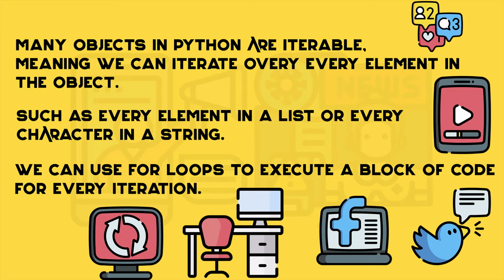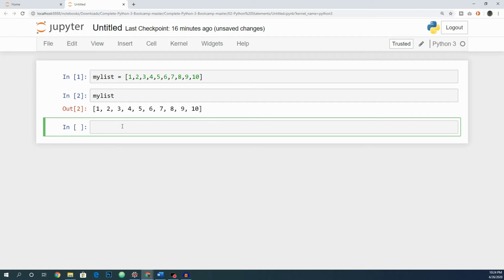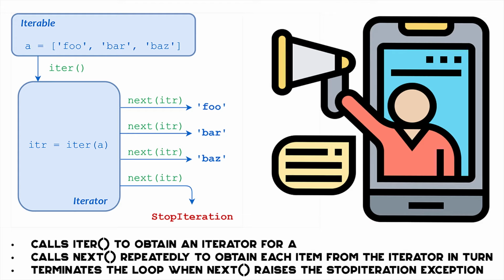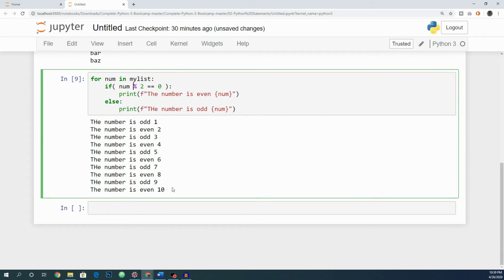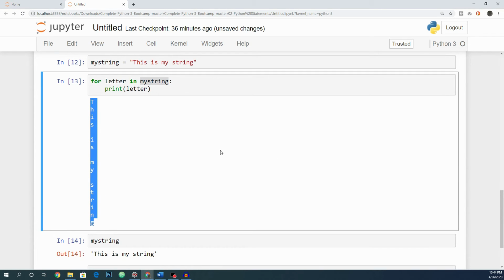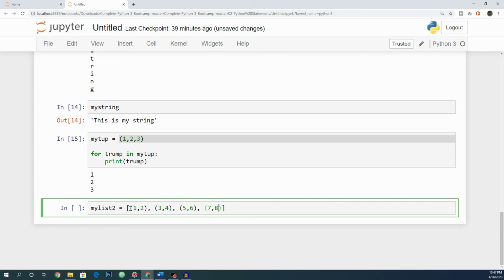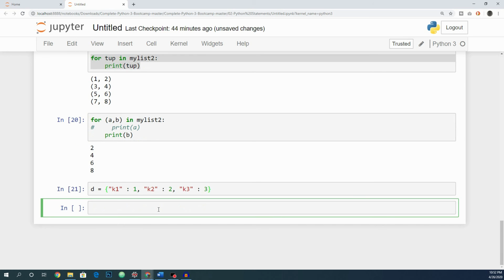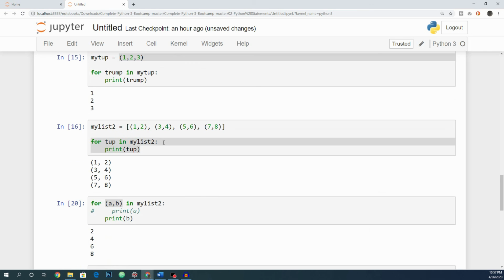Introduction to For Loops in Python | Complete step by step tutorial for python For loop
♥ Tips:
1. Follow along as I explain to make sure you understand everything
2. Ideally, work with a friend so you can help each other when you’re stuck
3. If you want to learn faster than I talk, I’d recommend 1.25x or 1.5x speed :)
4. Check the outline in the comment section below if you want to skip around.
5. Have fun! If anything is unclear, please let me know in a comment.